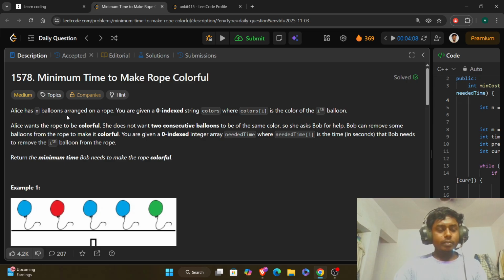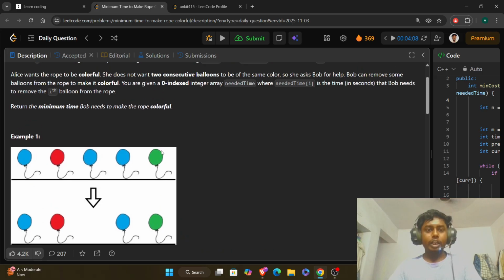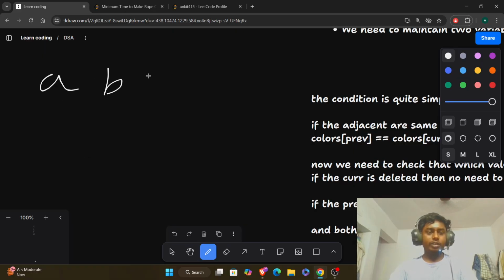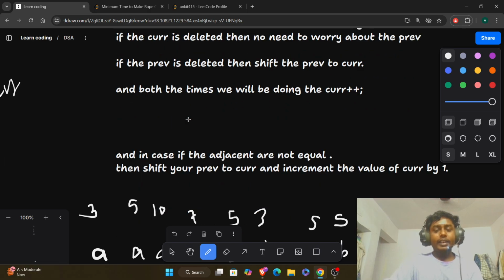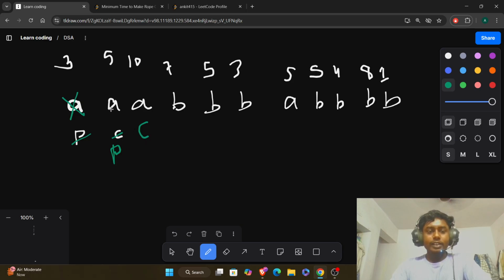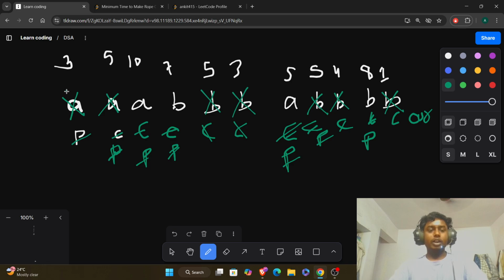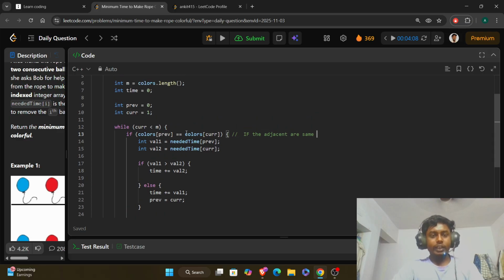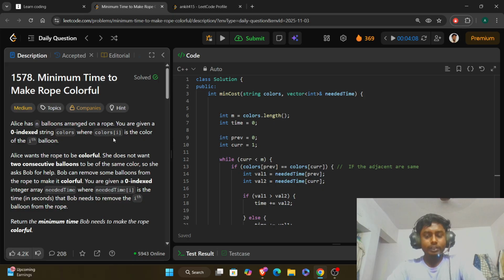Minimum Time to Make Rope Colorful || Leetcode 1578 || Dry Run + Explanation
In this video we will try to solve a very good Greedy problem-  Minimum Time to Make Rope Colorful  (Leetcode 1578).

I will explain the intuition so easily that you will never forget and start seeing this as cakewalk EASYYY.
We will do live coding after explanation and see if we are able to pass all the test cases.